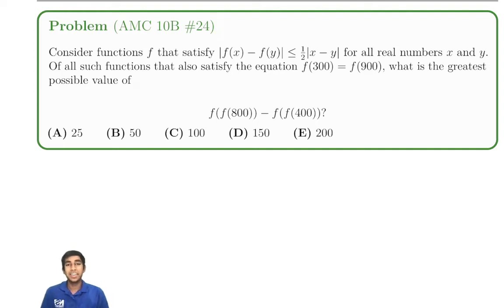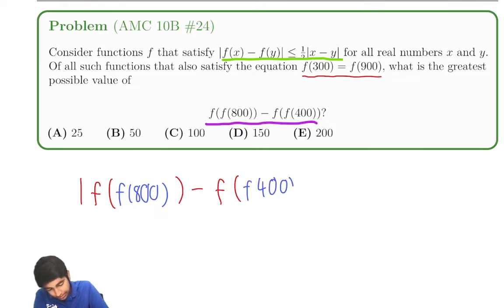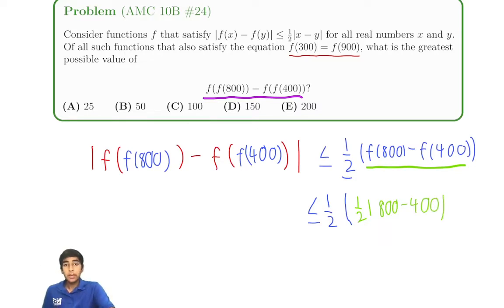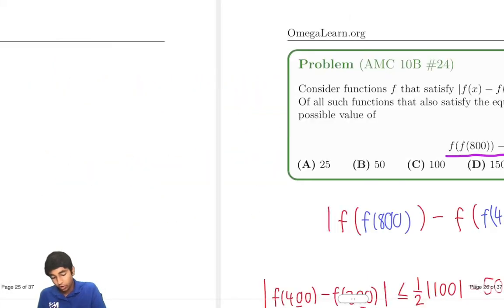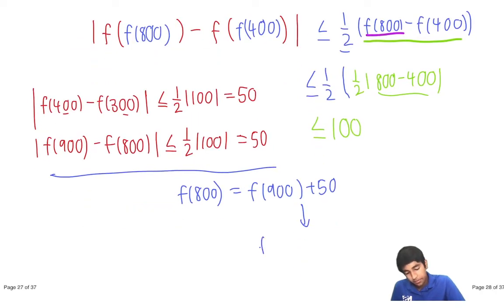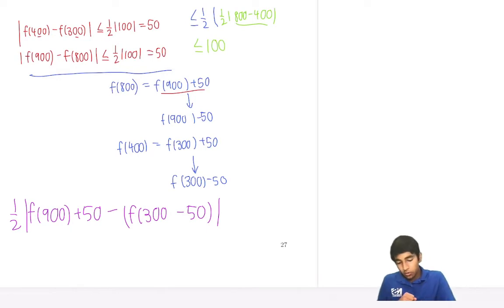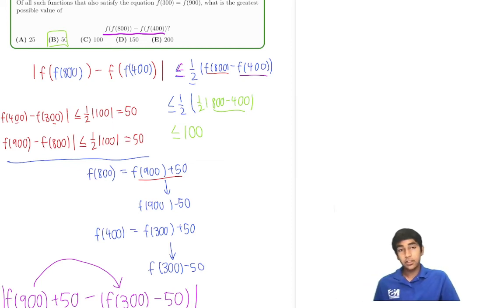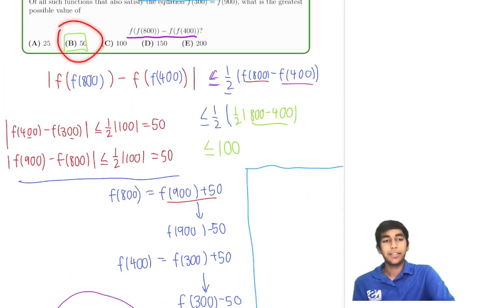2022 AMC 10B #24 Using Algebraic Manipulation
In this video, we solved 2022 AMC 10B Problem 24